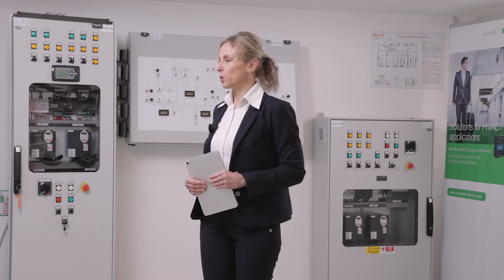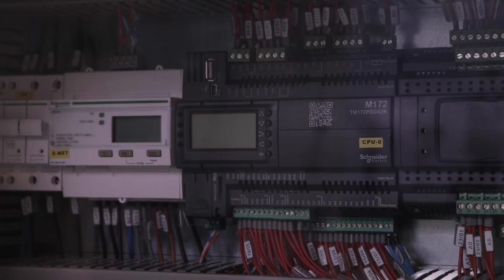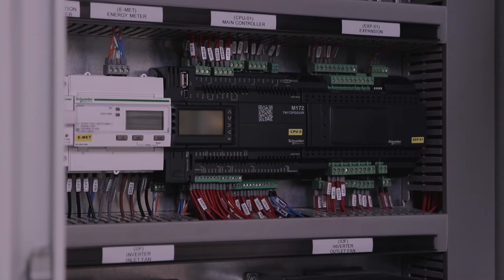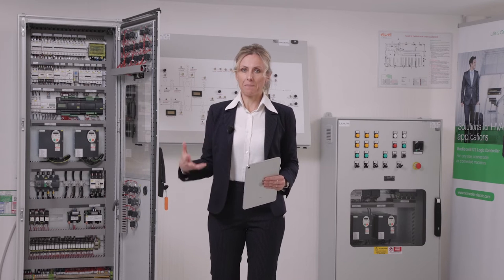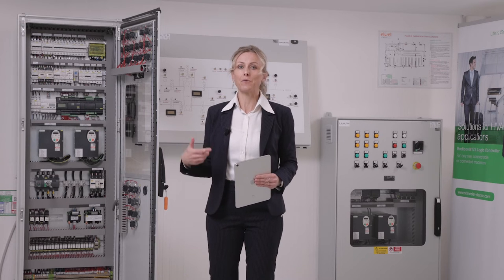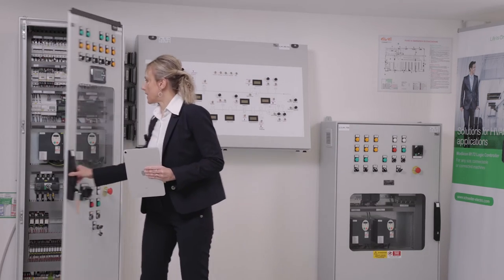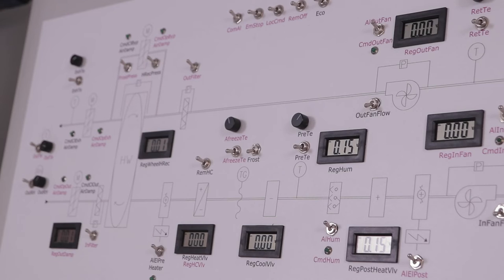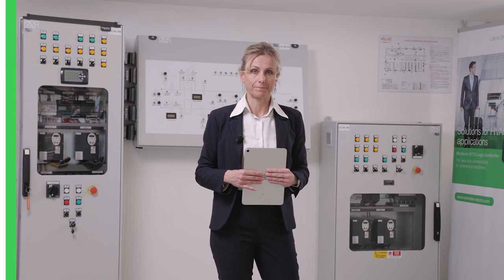Reduce the Time-to-Market with the Air Handling Unit Baseline | Schneider Electric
The Parametric Air Handling Unit baseline allows to reduce the time to market with a ready-to-use solution that can be easily customized providing the following functions: ventilation with dampers management, humidity and air quality control, cooling and heating actuation, heat recovery, data logging and connection capability to BMS and/or Modbus devices.